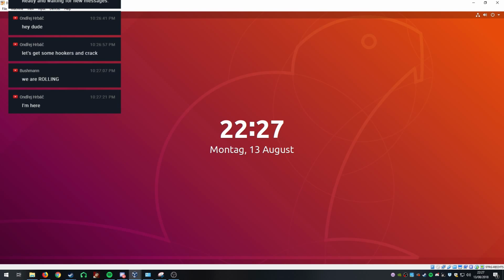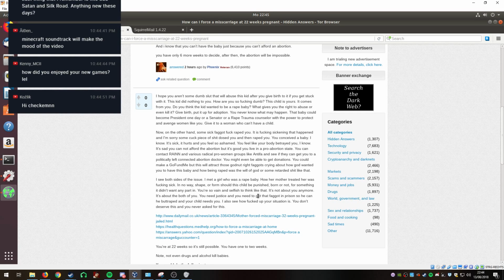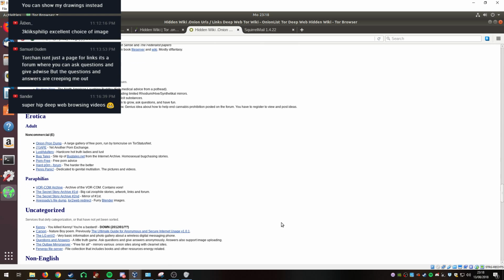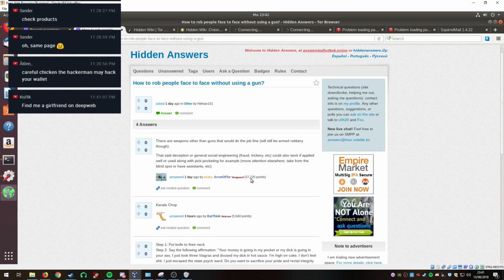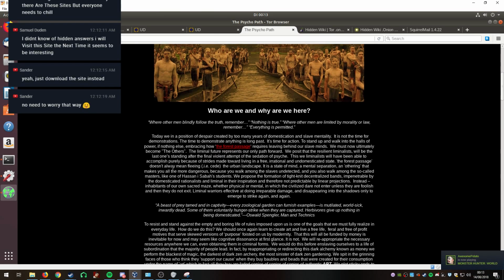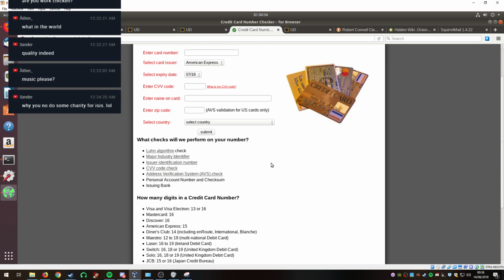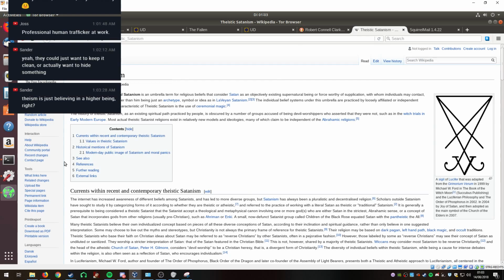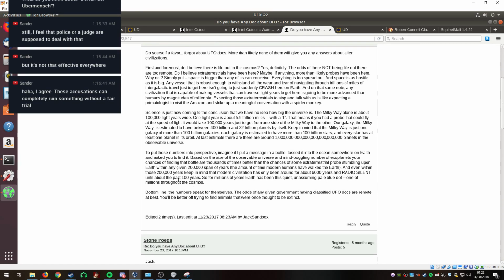Deep Web Adventures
Ok, its time, to explore the Deep Web and maybe get murdered. This stream aims to be sorta educational, just to show that the Deep Web isnt as Dank as you might think.